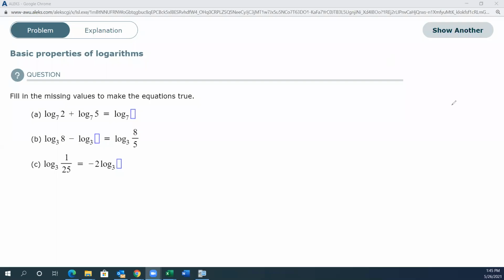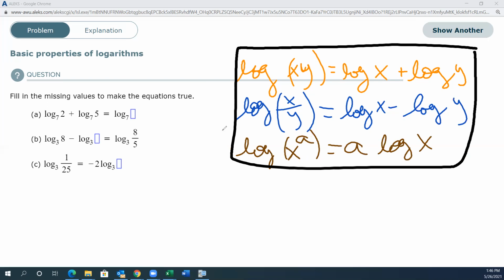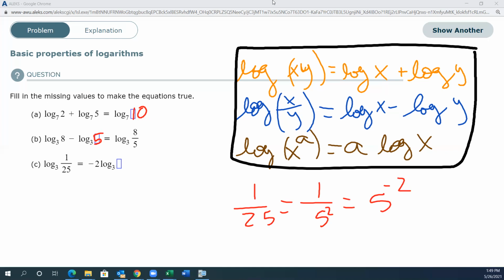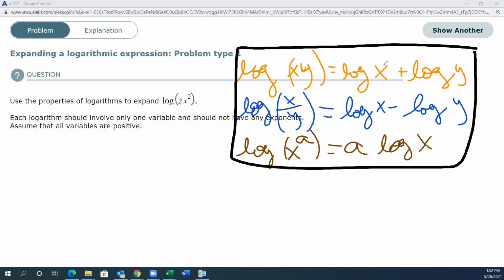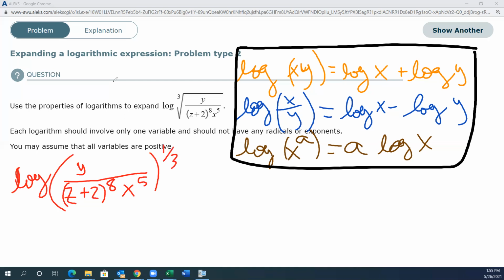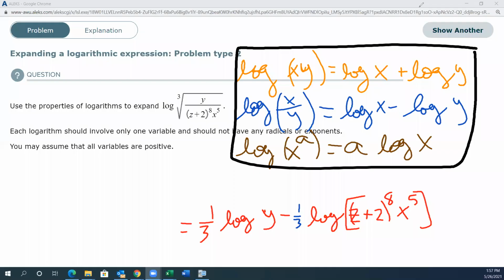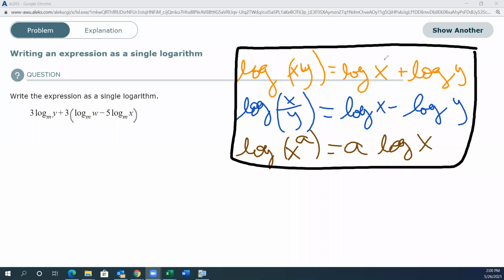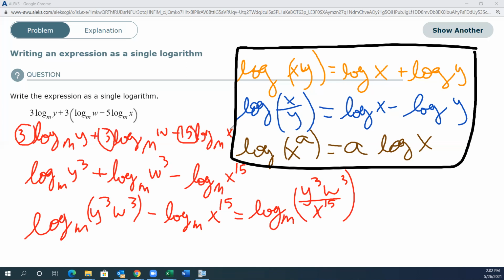Algebra 2-3 Properties of Logarithms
This is an Algebra 2 video. It teaches:
Expanding a logarithmic expression
Writing an expression as a single logarithm